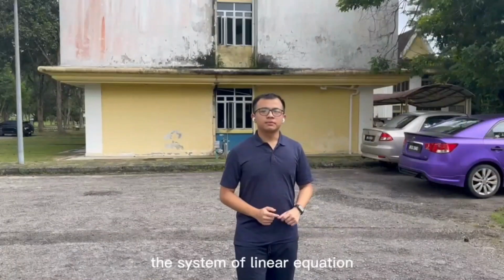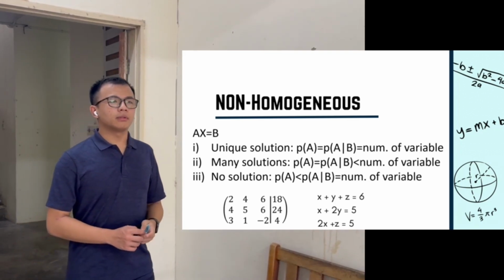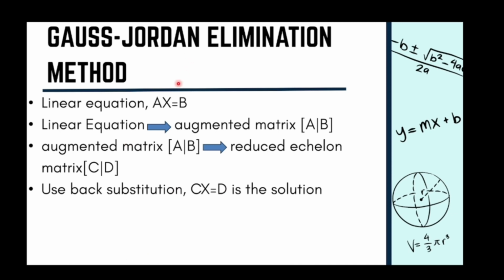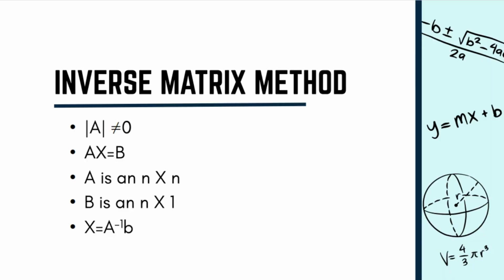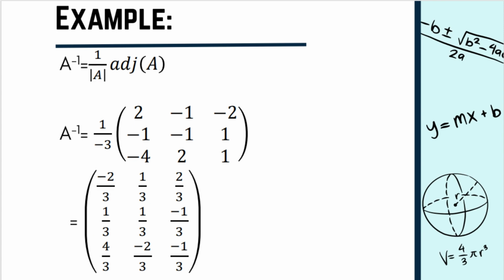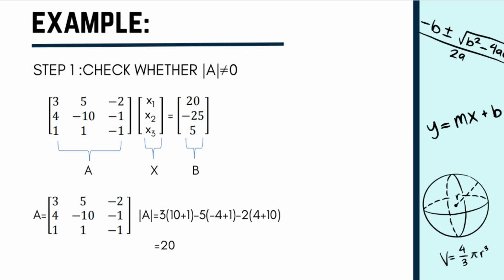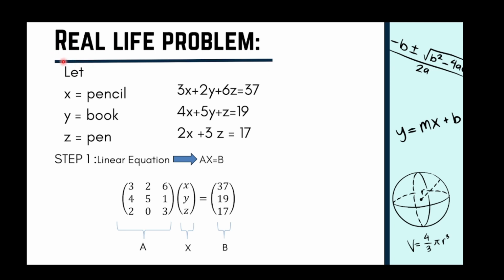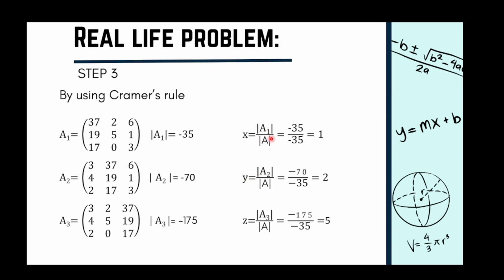7.4 system of linear equation GROUP 11 SEC 21 SSCE1693 2023/2024 1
We are from group 11, section21 SSCE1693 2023/2024 1. we are going to present to you all 7.4 system of linear equation. hope you all enjoy.